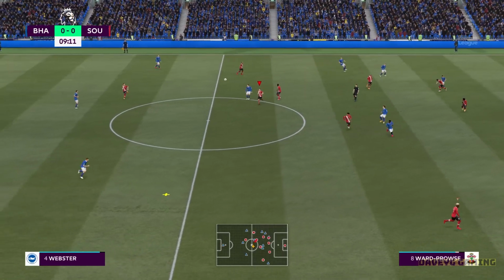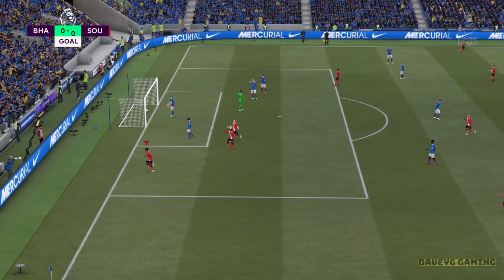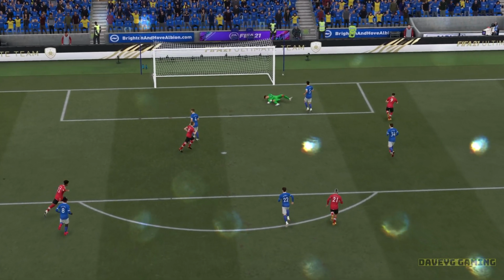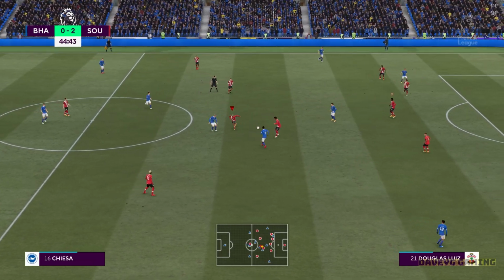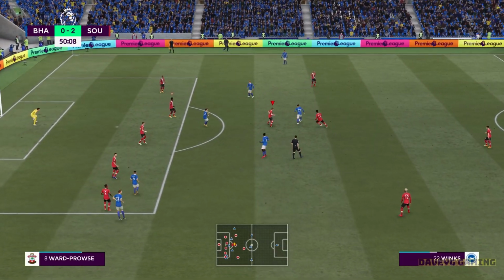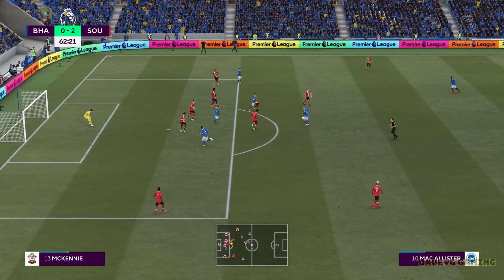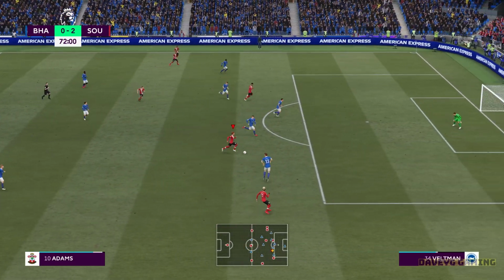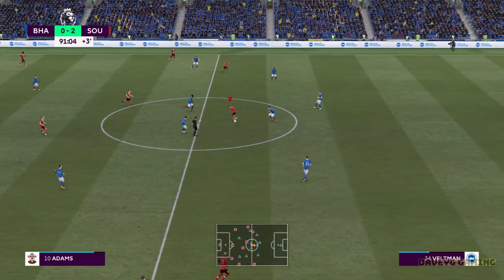FIFA21 gameplay v Brighton - FIFA 21 Career Mode (RTG) - Southampton FC - EPL - Episode #12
After a brilliant away result against Manchester United we go away to Brighton to try and continue some good form and push for those European spots.

Can we beat a mid-table Brighton team who should really be there for the taking. Some tough games are to come, and with us approaching the end of the season, we need to maximize the amount of points we take from these games.